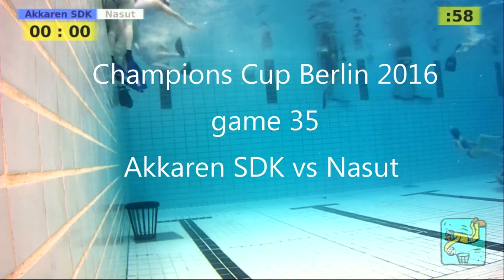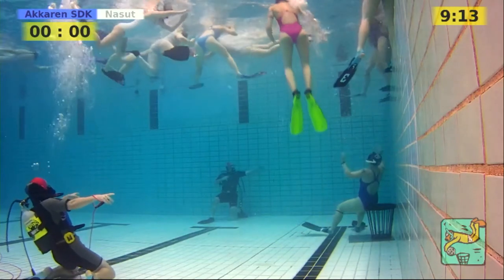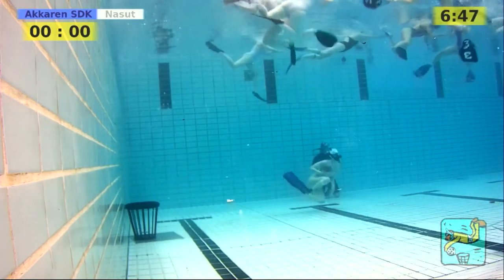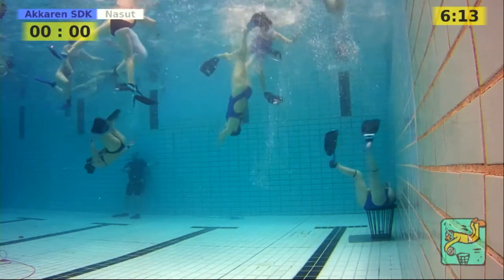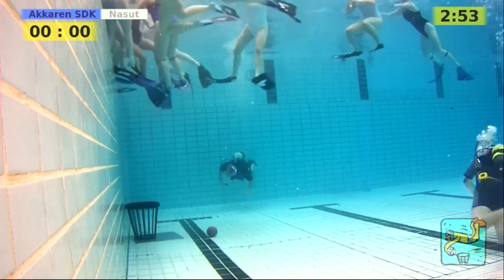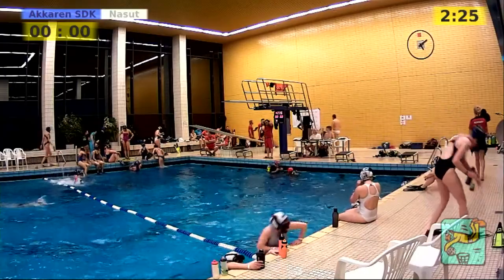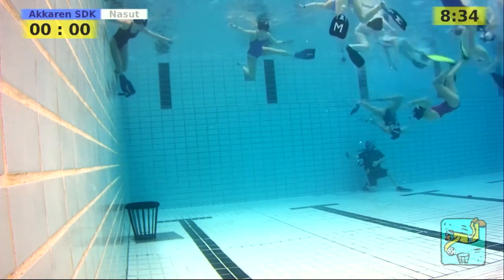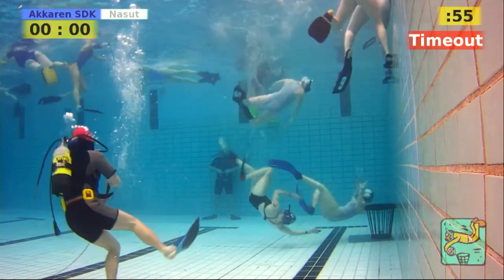UWR Champions Cup Berlin 2016 - Game 35 ---------- Akkaren SDK vs Nasut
Akkaren SDK vs Nasut